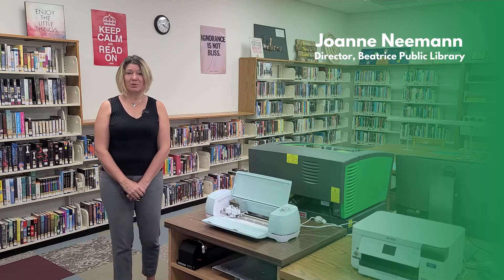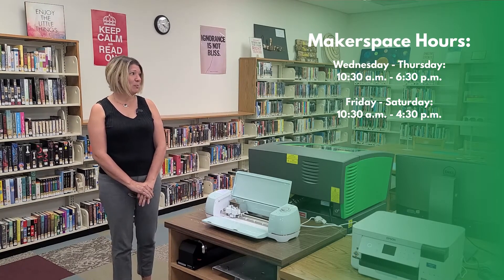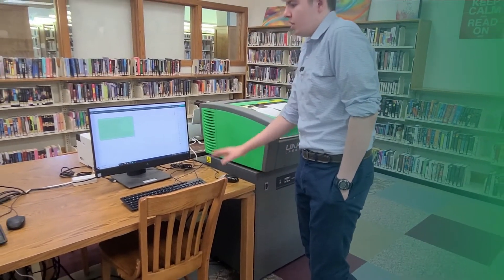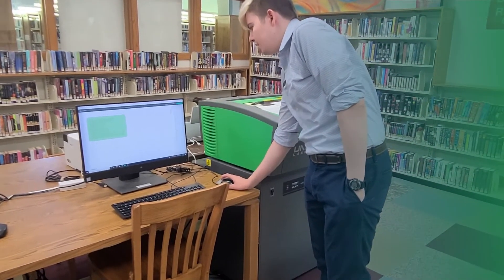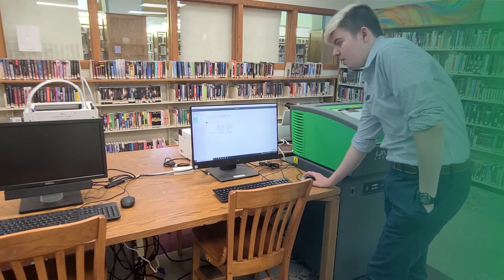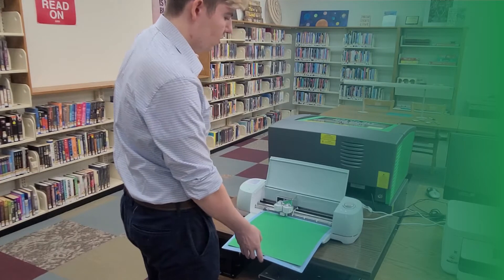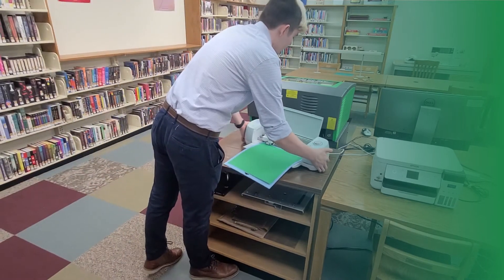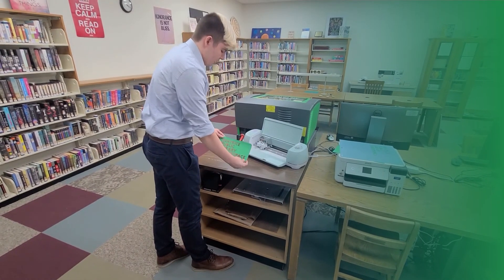Beatrice Public Library Makerspace - Cricut Tutorial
Tyler demonstrates how to use the Cricut at Beatrice Public Library's Makerspace.